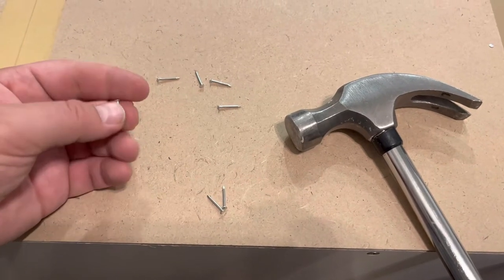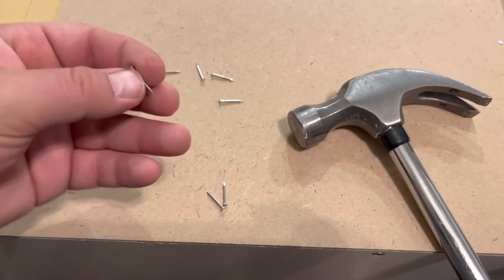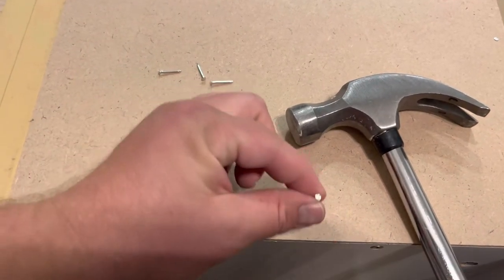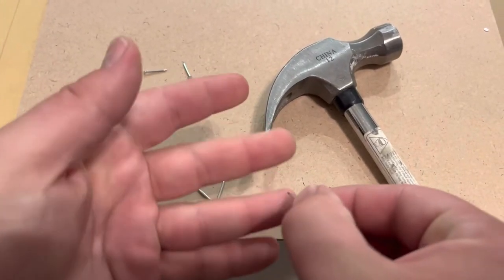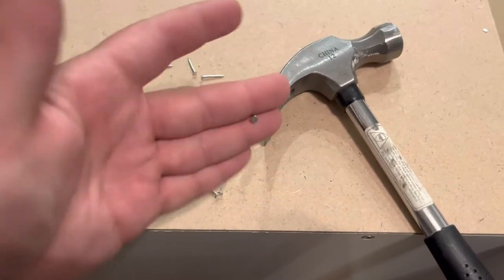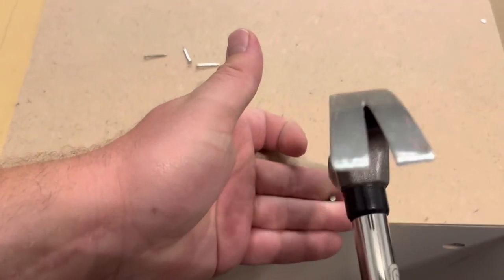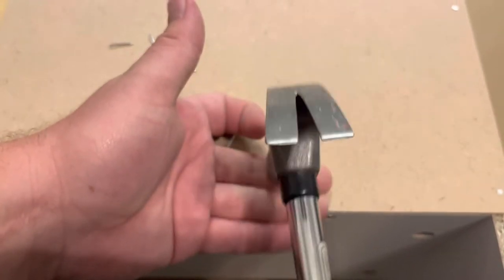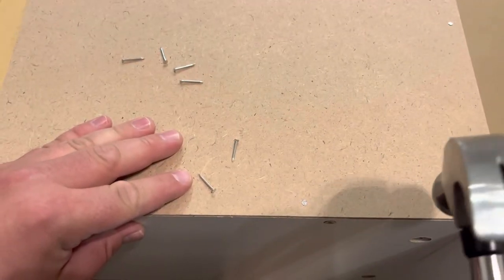How to Hammer in Tiny Nails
Hammering in nails can be both frustrating and painful- especially if you’re hammering in small nails that you can barely hold in your fingers. This video shows a really simple trick that makes it so much easier and much less painful. Best of luck on your project!